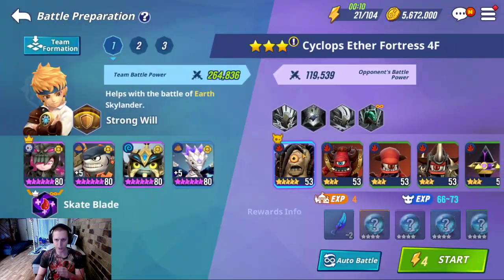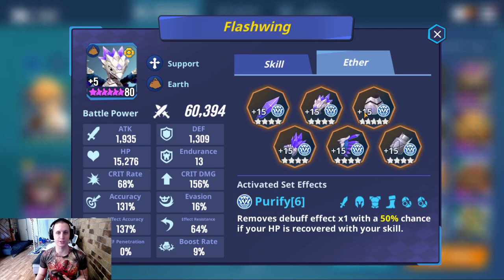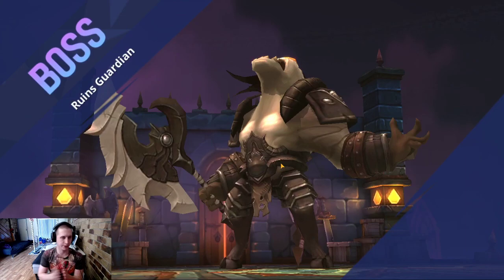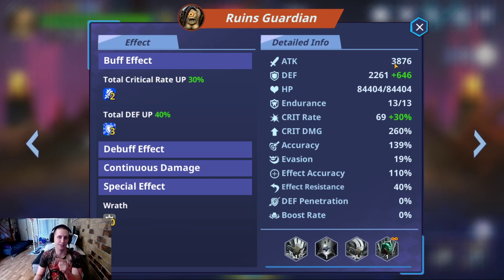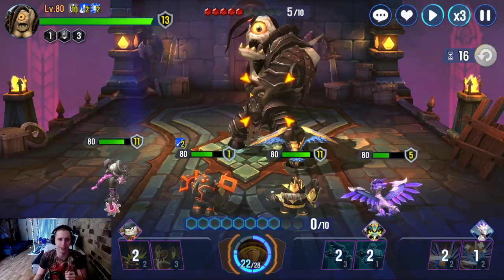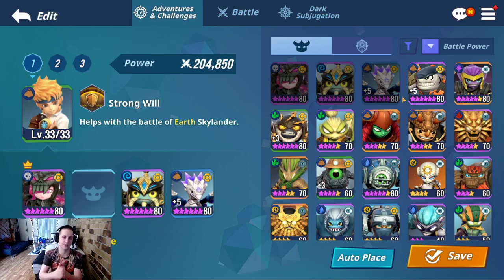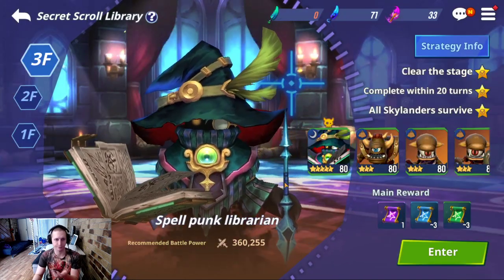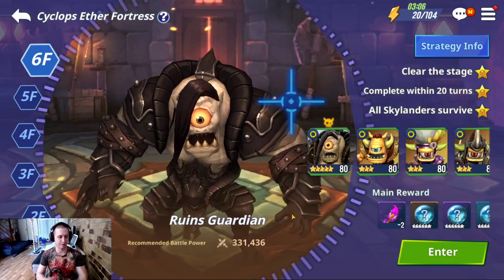🌌More 👁n Cyclops🌌 (Lets Talk Strategy) - Skylanders: Ring Of Heroes Revamp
Simplified Cyclops strategy talk. 😎